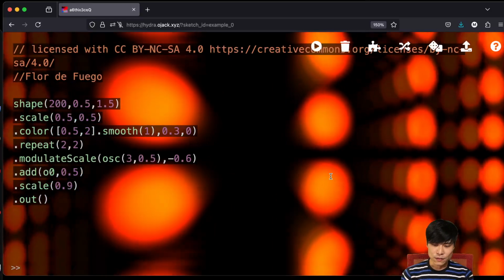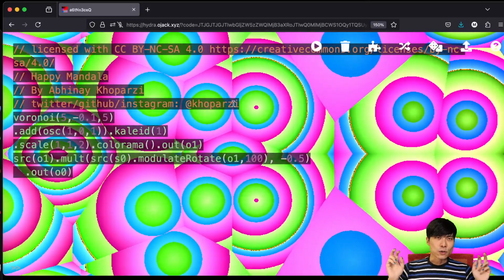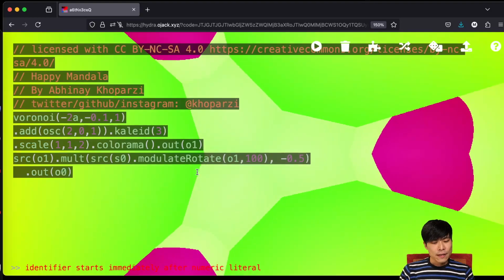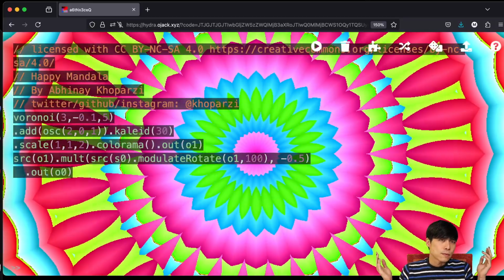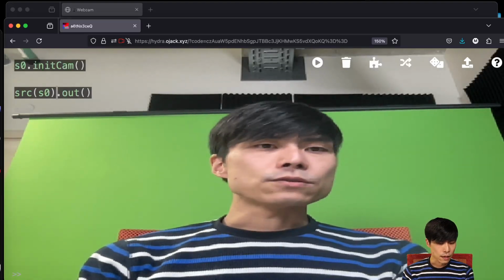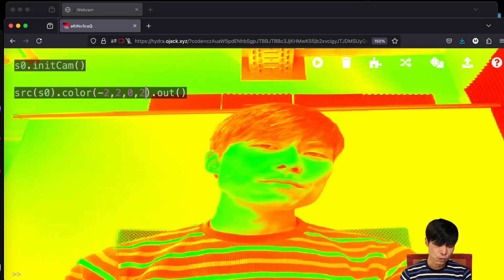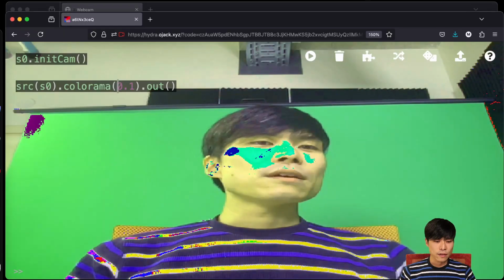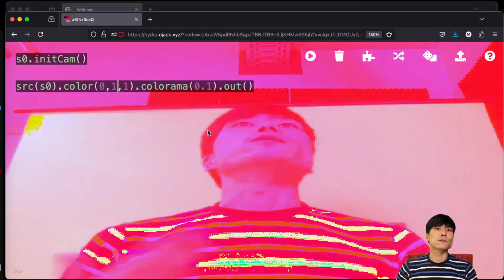Hydra Beginners Tutorial 01 (Functions: Color)